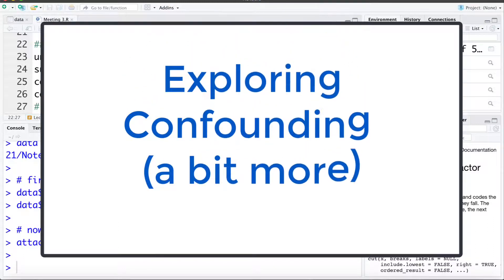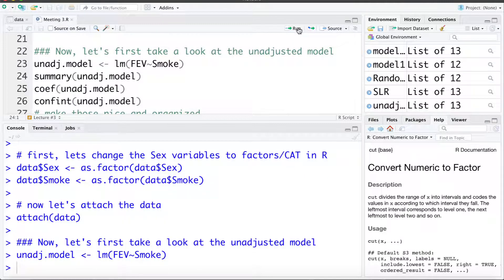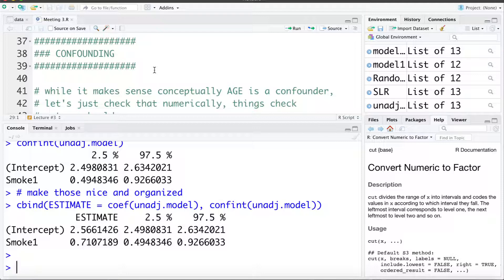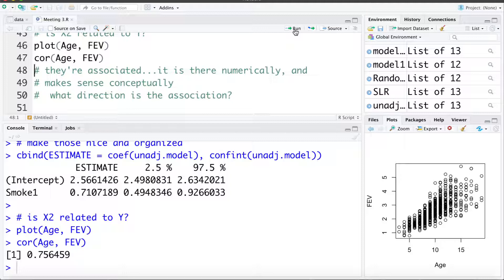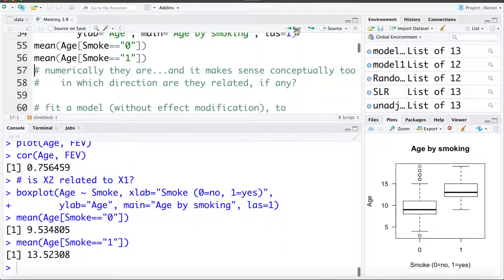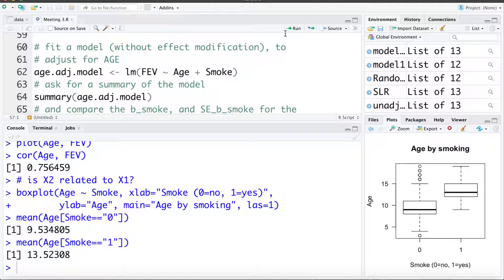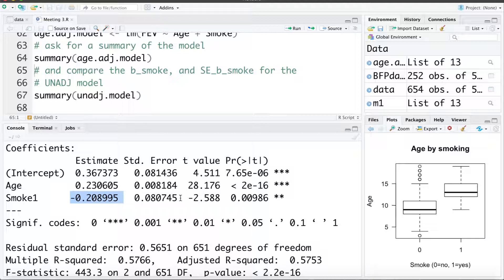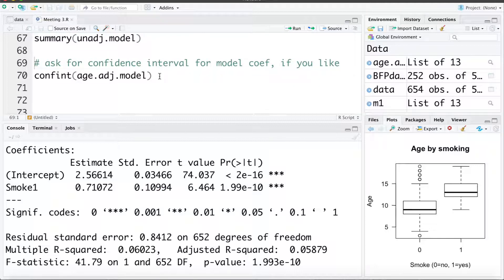3.3 Confounding in R: (Confounder) Checking Numerically in R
Here we examine for confounding in a dataset.  In the previous video, we talked about the concept of confounding, and how to identify potential confounders.  Here we numerically examine the criteria for confounding, as well as examine how we can statistically adjust for confounding.

Follow MarinStatsLectures